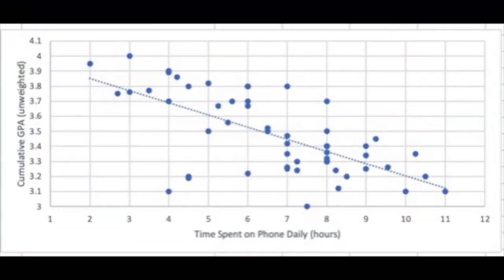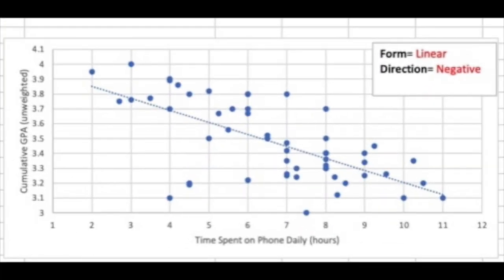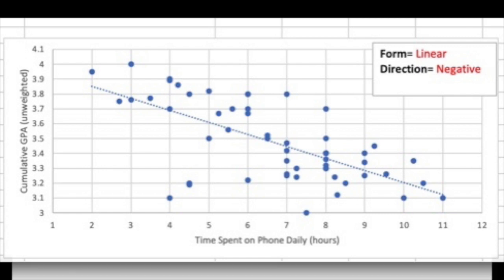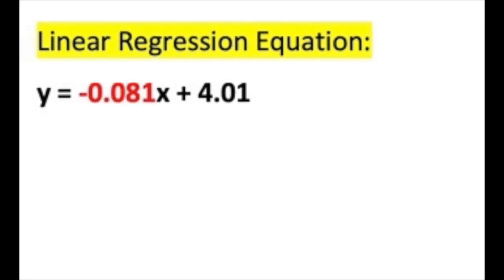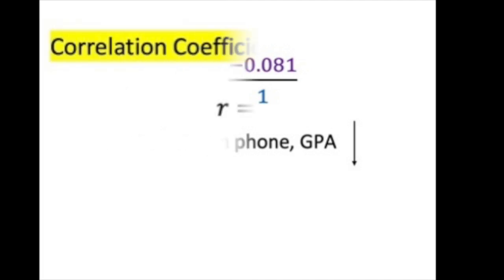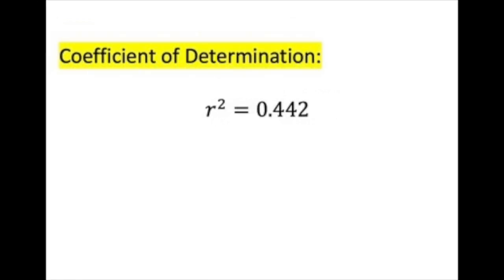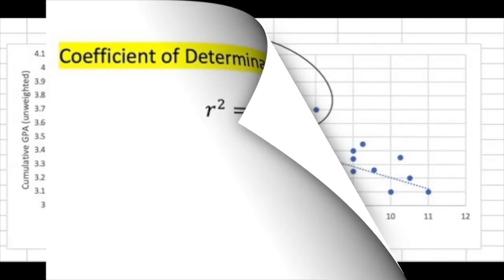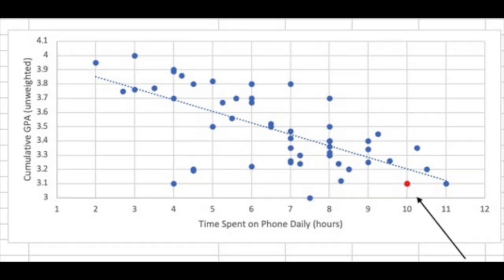Midterm math 203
This video is about Midterm math 203